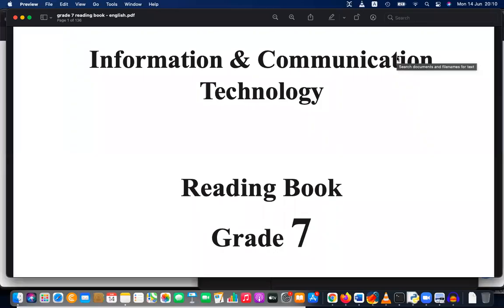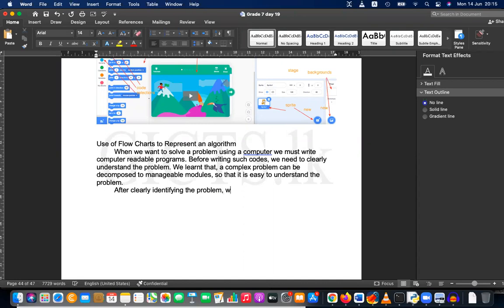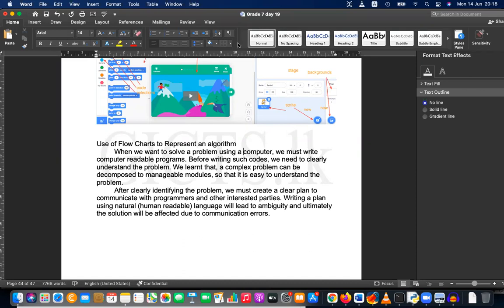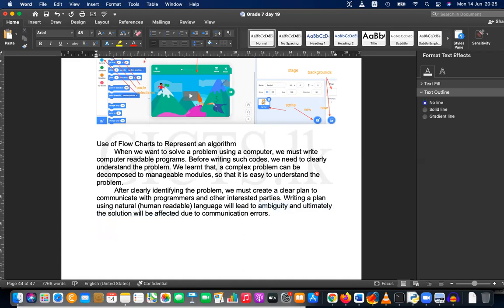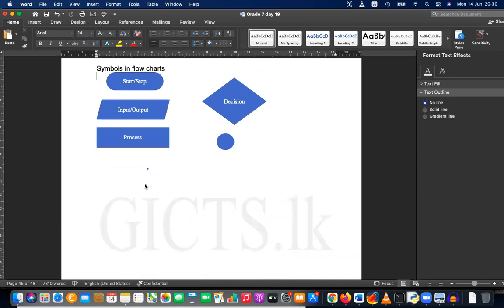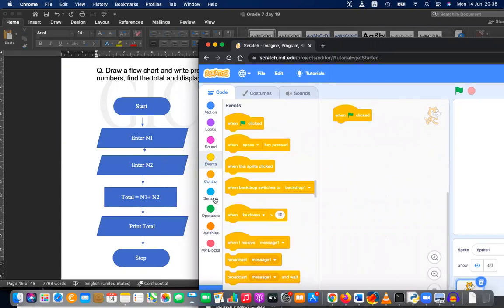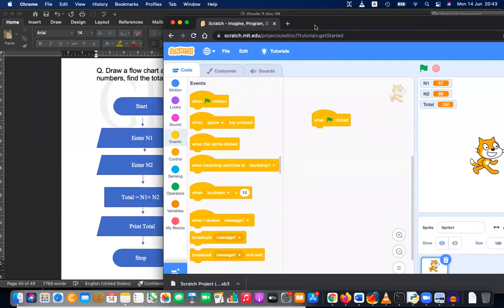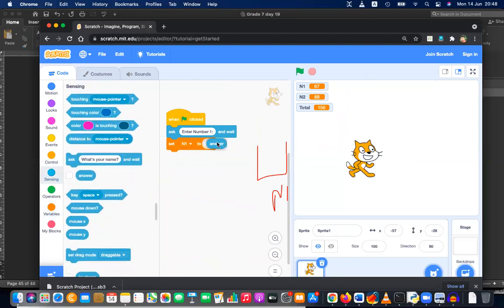ICT Lesson Grade 7 English Medium ICT Day 30 P1